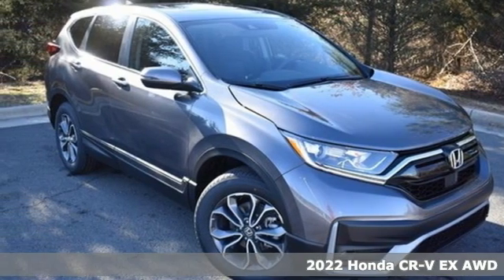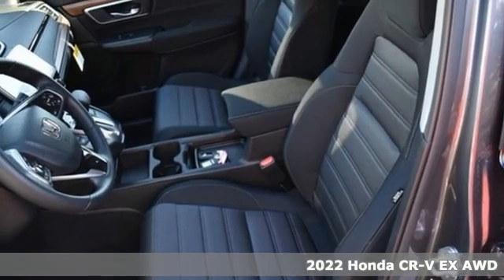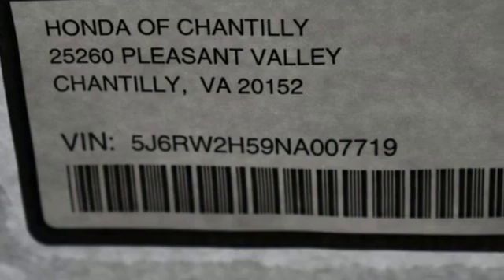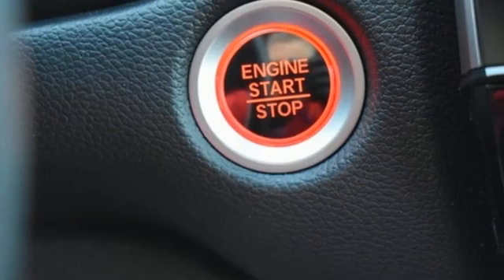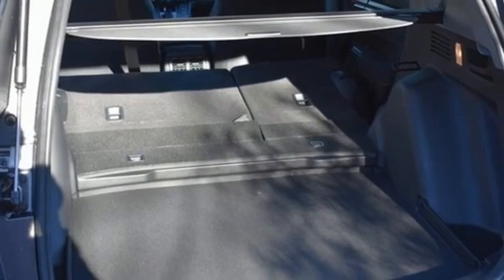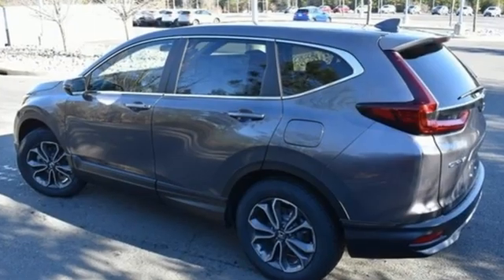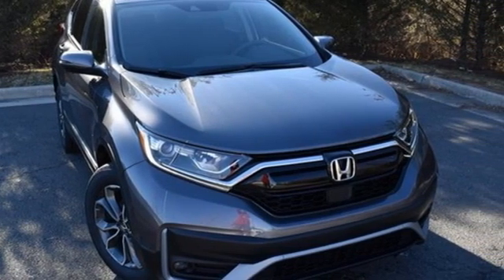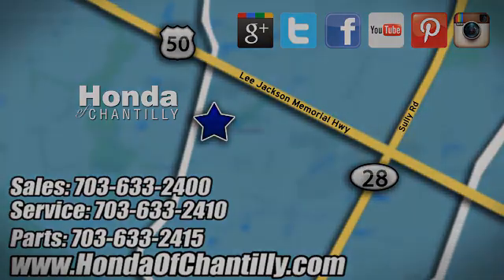New 2022 Honda CR-V 1.5T Washington DC MD Chantilly, DC HCNA007719 - SOLD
Year: 2022
Make: Honda
Model: CR-V 1.5T
Trim: EX
Engine: 1.5L I4 DOHC 16V
Transmission: CVT
Color: Gray
Interior: Black
Stock #: HCNA007719
VIN: 5J6RW2H59NA007719
Modern Steel Metallic 2022 Honda CR-V 1.5T EX CVT 1.5L I4 DOHC 16Vbrbrbr27/32 City/Highway MPG We make every effort to provide accurate information but please verify options and price with management before purchasing. All vehicles are subject to prior sale. All financing is subject to approved credit. Dealer installed options are additional. Stock photo colors, options and trim levels may vary. Not responsible for typographical errors. Published price subject to change without notice to correct errors and omissions or in the event of inventory fluctuations. Vehicle offers/prices & internet price quotes valid for 48 hours from initial posting date, subject to change by dealer/manufacturer without notice. Vehicles may be in transit to dealer. Vehicle photos may not match exact vehicle. Please call to confirm availability status. All prices exclude taxes, title, license, and a $899 documentation fee. Model tested with standard side airbags (SAB). Government 5-Star Safety Ratings are part of the National Highway Traffic Safety Administration (NHTSA). New Car Assessment Program **Based on model year EPA mileage ratings. Use for comparison purposes only. Your mileage will vary depending on driving conditions, how you drive and maintain your vehicle, battery pack age/condition, and other factors.

Address:
4175 Stonecroft Boulevard